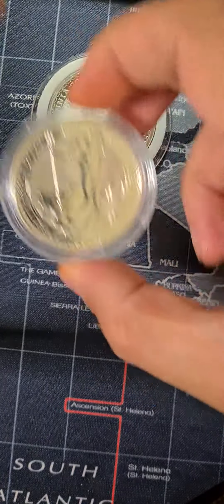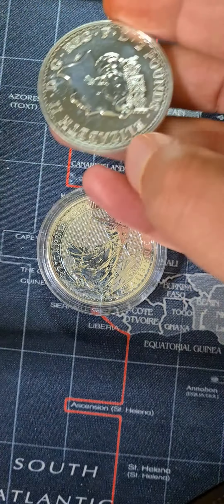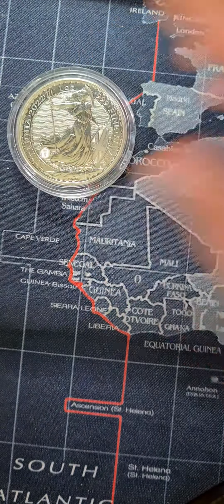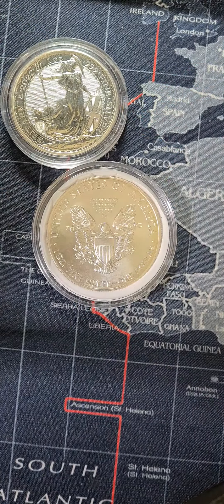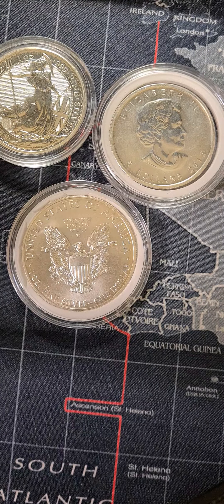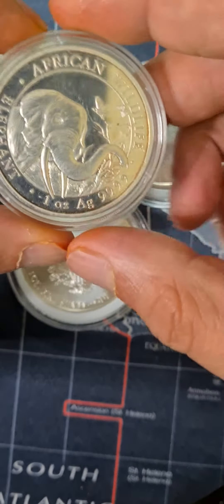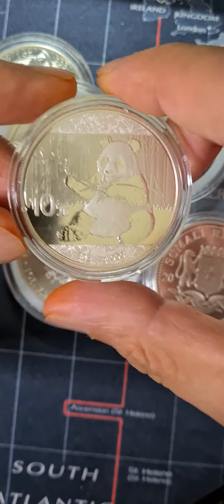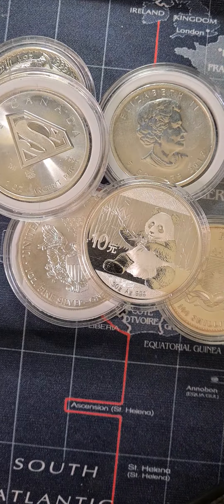Is britannia 1oz silver coin design ugly ?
Britannia 1oz silver coin is the ugliest?